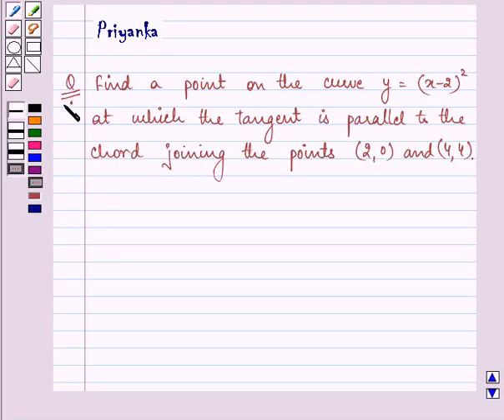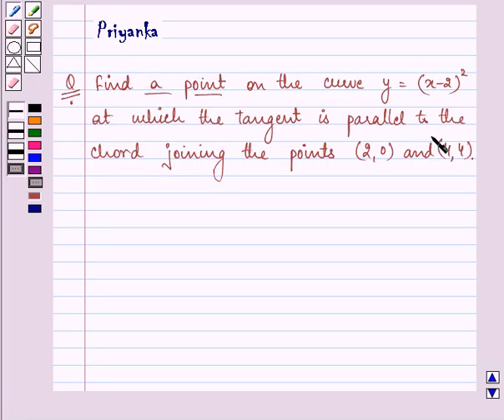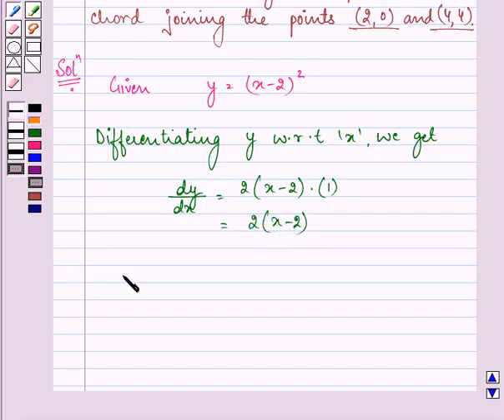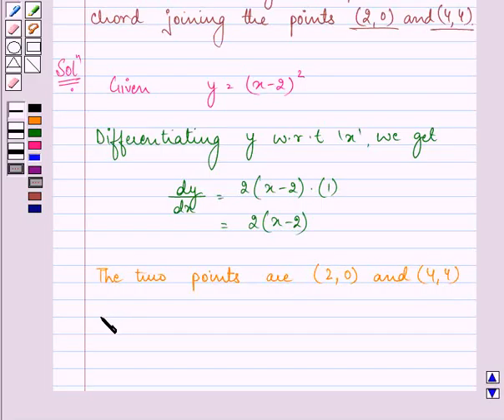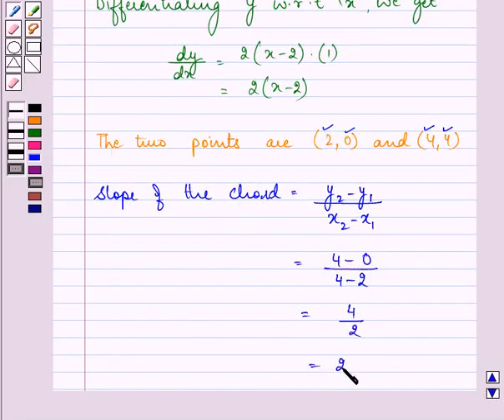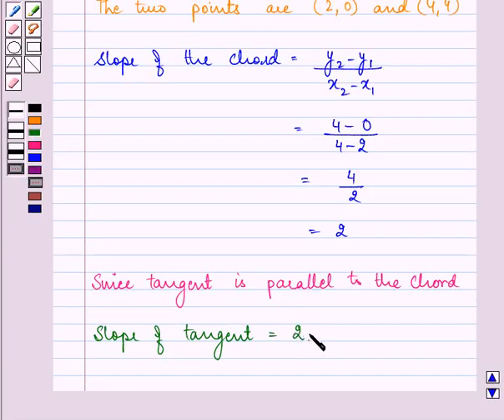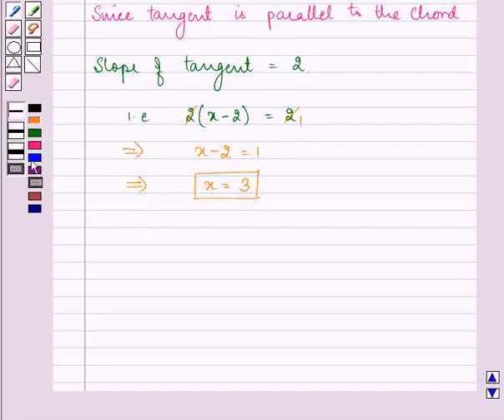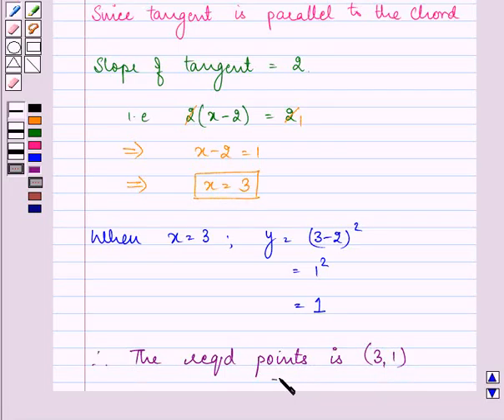Maths XII NCERT 2007 6 6 3 8